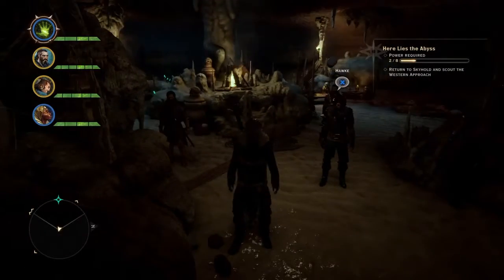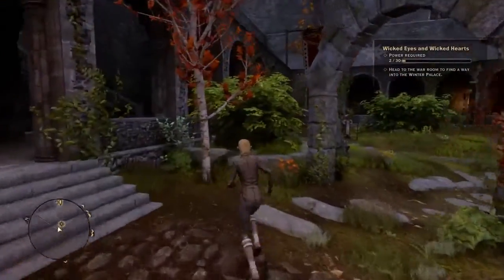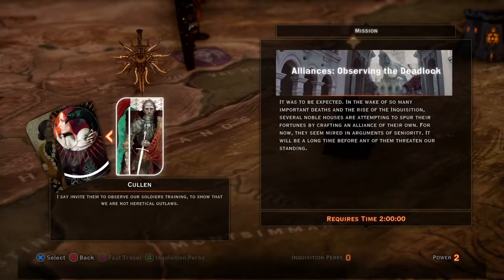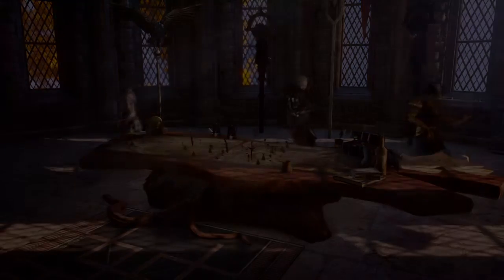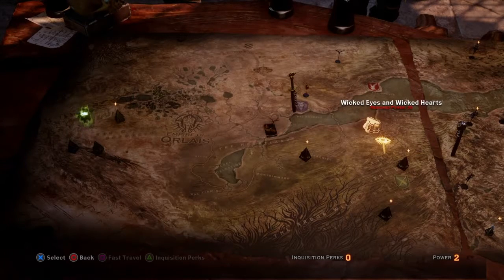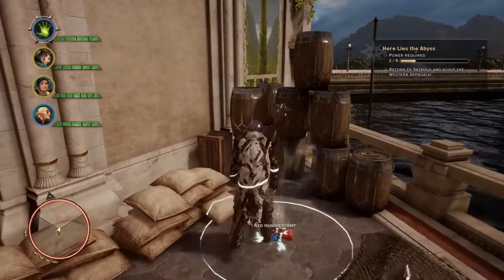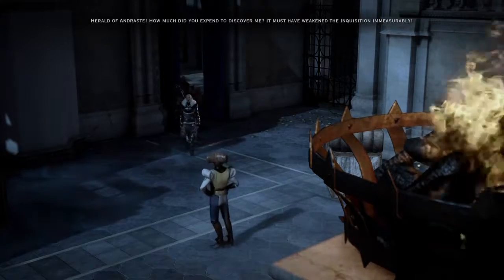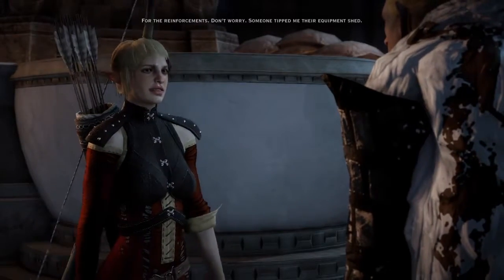Dragon age inquisition Letsplay part 17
Gaining mor power